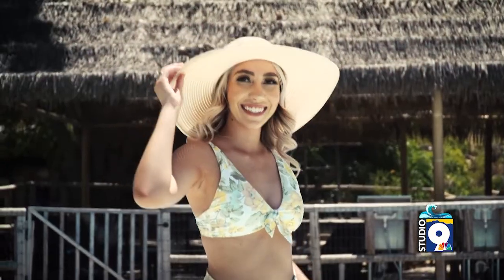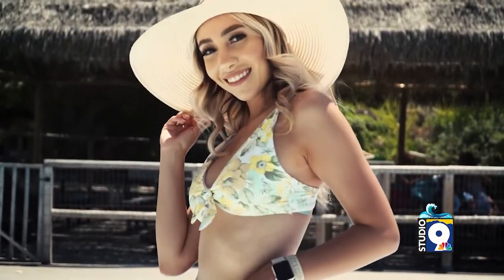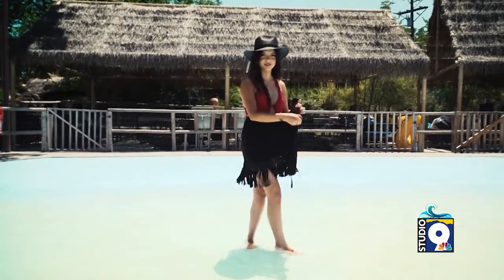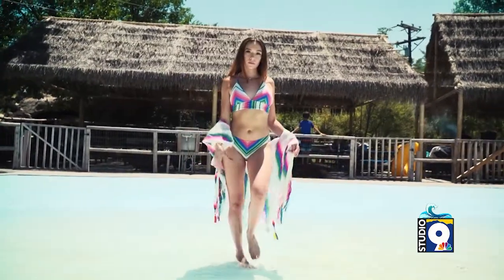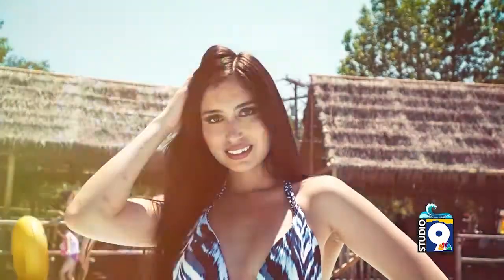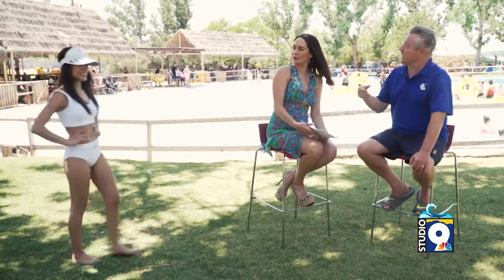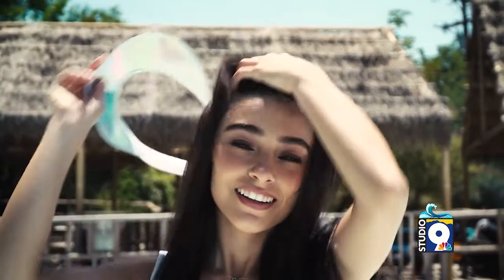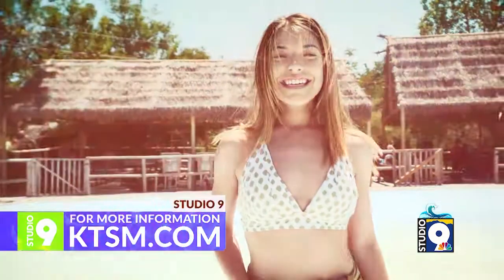Studio 9 Wet-N_ WILD pt 4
Fashion show.